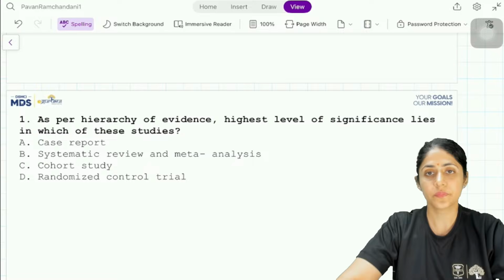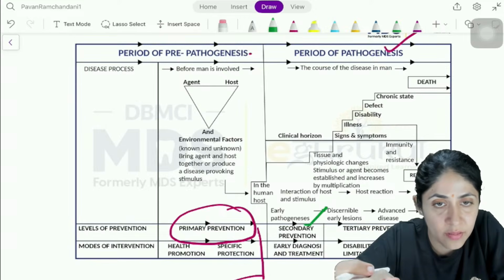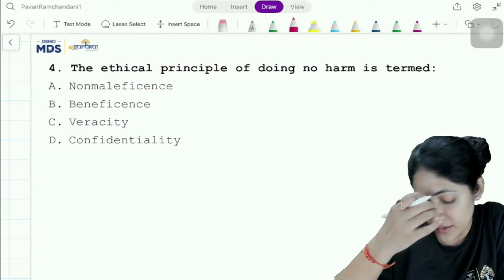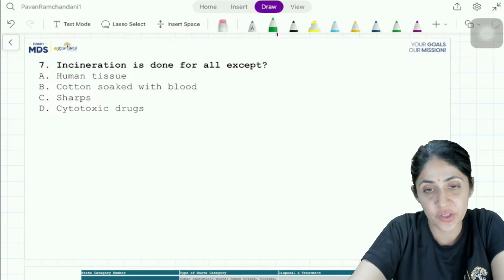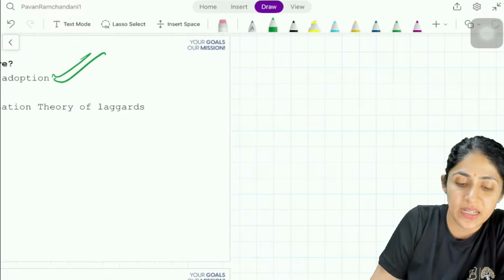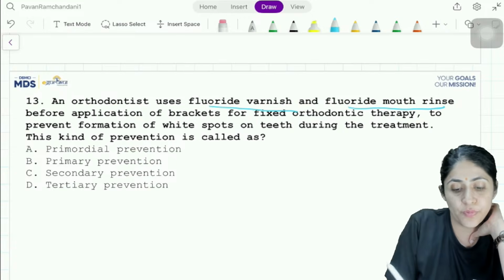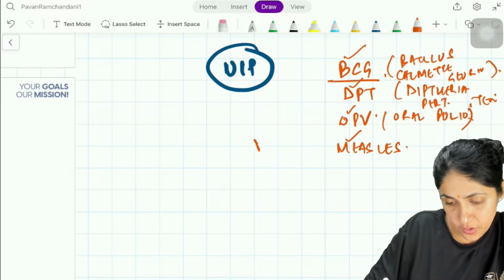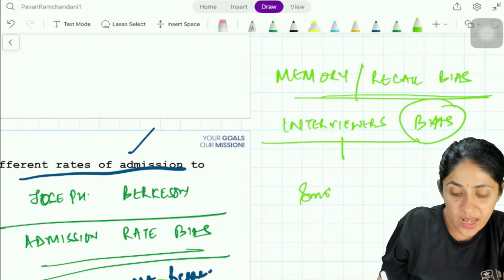Top PHD PYQs INICET MDS Nov 2025 | Most Important Questions | Dr. Garima Bhambhani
📚 In this focused session, Dr. Garima Bhambhani delves into the Top PHD Previous Year Questions (PYQs) that have consistently appeared in INICET MDS exams. This high-yield revision is tailored for aspirants aiming to maximize their scores in the upcoming INICET MDS Nov 2025.

🔍 What to Expect:
High-Yield PHD PYQs: Questions with the highest probability of appearing in the exam.
Expert Analysis: Insights into the most frequently tested topics in PHD.
Effective Revision Strategies: Techniques to retain key concepts and enhance recall during the exam.